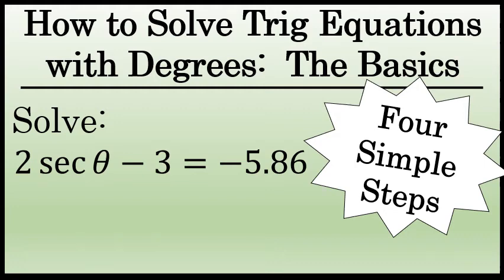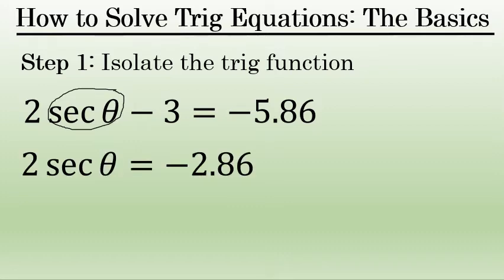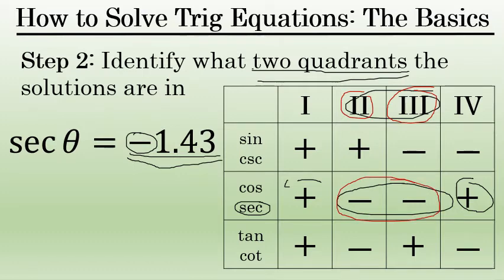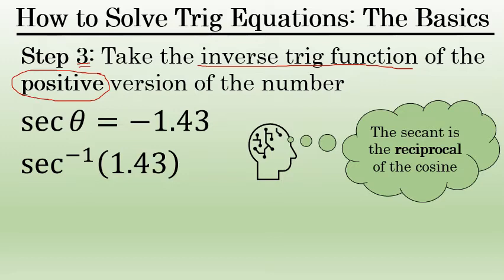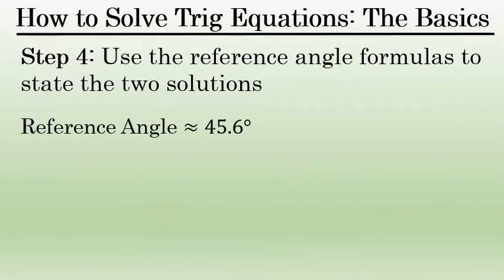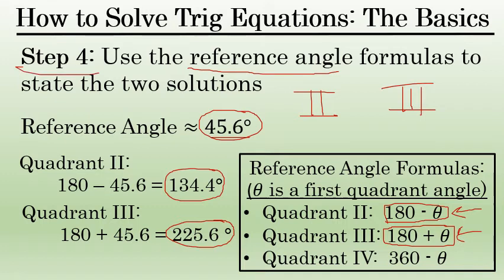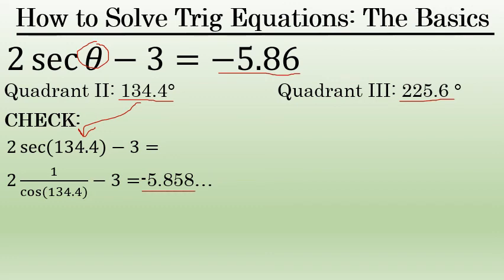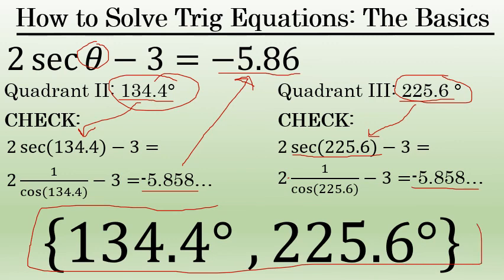How to Solve a Trigonometric Equations in Four Steps :: Trigonometry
A trig equation is an equation in which the unknown is the angle in a trig function. This video describes how a trig equation (involving the secant of an angle in degrees) can be solved in four simple steps.